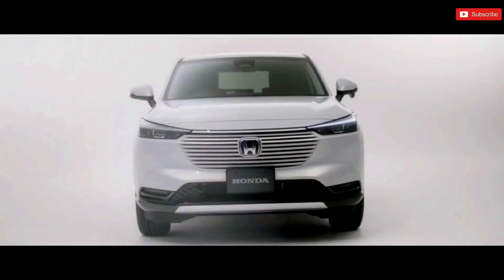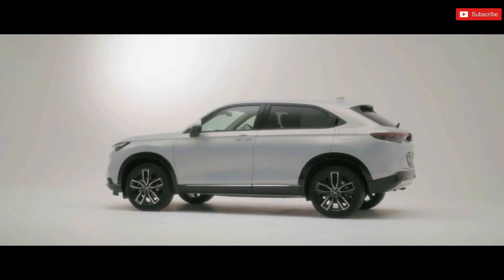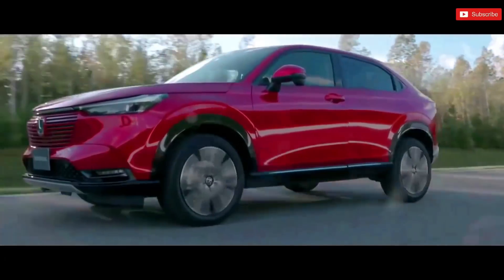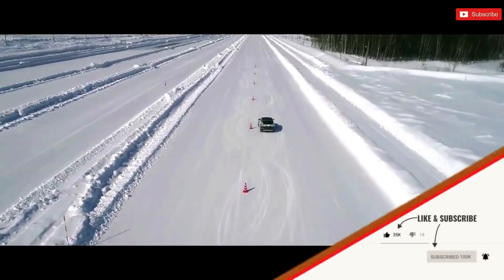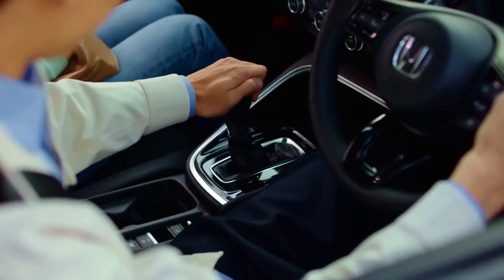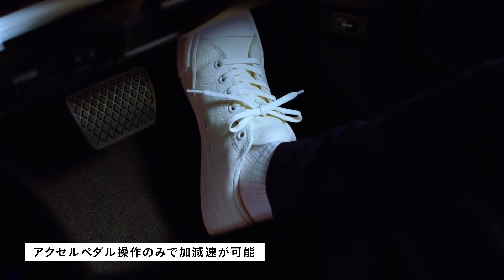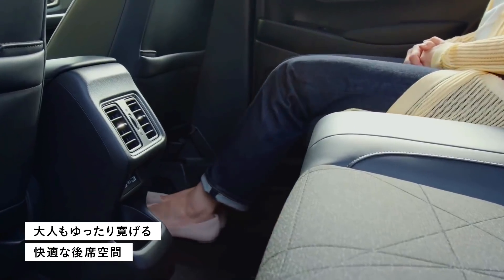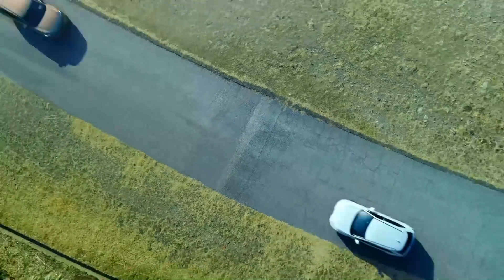New 2021 Honda Vezel - Hybrid Compact Family SUV Interior & Exterior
The all-new HR-V (VEZEL) e:HEV is powered by Honda's advanced two-motor hybrid powertrain technology, delivering a blend of efficiency and responsive performance. The sub-compact SUV joins Honda's e:HEV (hybrid electric vehicle) model line-up for the first time and represents one of the final steps in the brand's commitment to electrifying all its European mainstream models by 2022.

When reimagining the HR-V(VEZEL), Honda set out to create a car with a desirable blend of stand-out design, exceptional efficiency and ultimate usability. Conceived to meet the exacting needs of modern consumers, the new model achieves a rare balance of premium SUV styling and exceptional spaciousness, with compact dimensions and easy entry and exit for passengers. All this is enabled by Honda's 'Man-Maximum, Machine-Minimum' (M/M) principle, which centres on the belief that the purpose of technology and design is to serve the needs of the driver and passengers.

With its forward-oriented character lines and smooth surfaces the next-generation HR-V e:HEV embodies the brand's simple, clean, modern design philosophy already seen in recent new Honda models.

Defined by the same key design concepts of function and beauty, the compact coupe-inspired shape is familiar yet exciting in appearance, with a playful character and confident SUV stance. Its sleek silhouette is achieved by increasing road clearance by 10 mm and reducing the roof height by 20 mm compared to the previous model. Increasing the size of the wheels to 18 inches, which come as standard on the all-new HR-V, and reducing the front overhang further reinforce the robust SUV appeal, and provides the aesthetic solidity that modern customers desire.

 The clean simplicity of design is realised through the car's smooth surfaces, with exterior design features incorporated into the body shape. For example, the headlights, unique body-coloured grille and distinctive lower mesh grille seamlessly integrate with the forward-protruding nose shape and front quarter panels, giving it a more sculpted appearance and creating a sleek, bold expression.

Inside the new (VEZEL) HR-V, every design element is dedicated to achieving a sense of generous spaciousness and airiness that connects occupants to the outside world, with levels of comfort and practicality unrivalled in the sub-compact SUV segment. Contemporary fabrics and textured materials create a solid, premium feel, with the quality of soft-touch materials.

 The interior was designed with a focus on space and light to elevate the sense of airiness in the cabin. This airy feeling is amplified by a unique ‘Air Diffusion System’ where L-shaped vents are positioned in the top corners of the dashboard. This new system addresses a disparity in traditional vent configurations, where passengers often feel uncomfortable with air flowing directly onto them. The system subtly directs a stream of air along the front side windows to the roof, creating a vortex of air beside and above occupants. The effect of these new vents does not impact directly on passengers but creates a comfortable internal environment for all.

Honda's proven e:HEV hybrid technology delivers a smooth and enjoyable driving experience, with responsive performance and impressive fuel efficiency. It comprises two compact, powerful electric motors connected to a 1.5-litre i-VTEC petrol engine, with peak power output from the propulsion motor of 96 kW (131 PS) and maximum torque of 253Nm at 4,500 rpm.

Coming soon

Coming Soon

💞🚗Support My Sub-Channel🚗💞

🚙Power Torque is your one stop destination for getting info about every new car released in globe. We deliver a great mixture of automotive content including latest car walkaround, review, teaser of new revealed car, etc.🚗